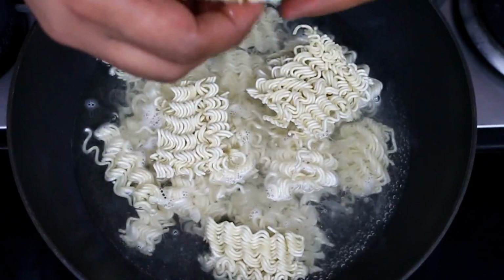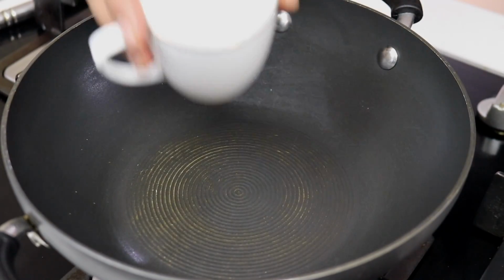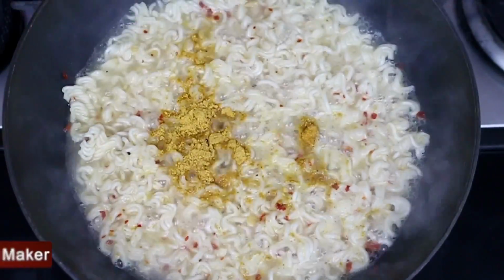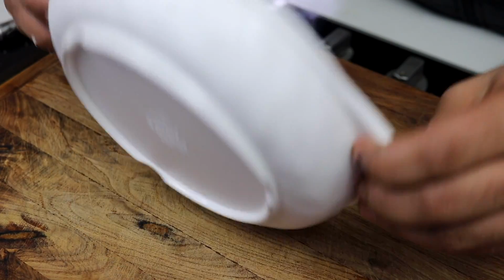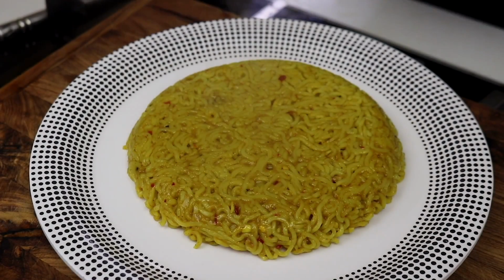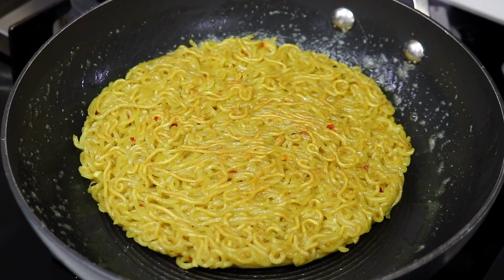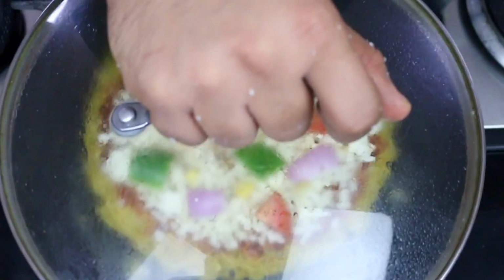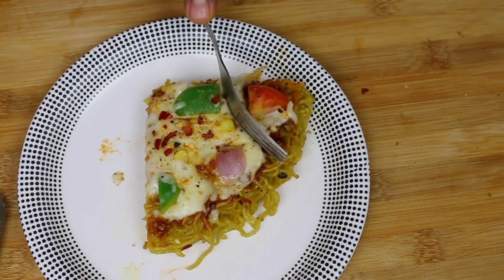MAGGI + PIZZA = MAGGIZZA | No Egg Without Oven Cheesy Noodles | Maggi Pizza Recipe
let's make together Maggi Pizza at home with simple tools, no oven and without eggs.